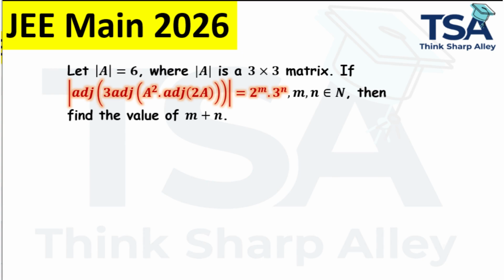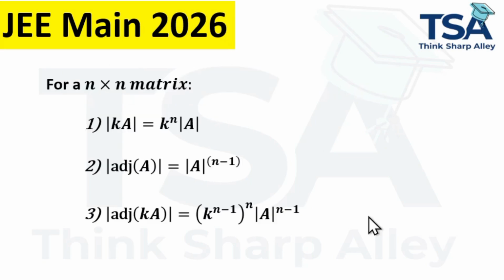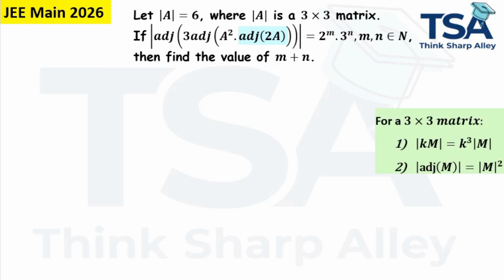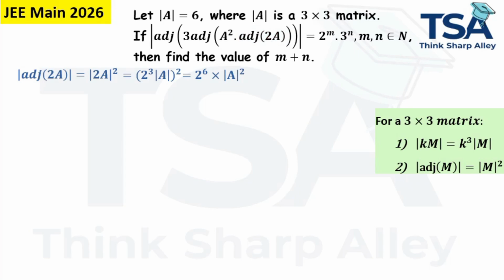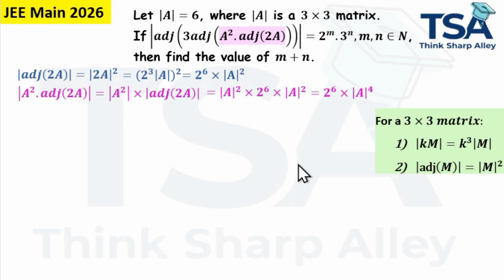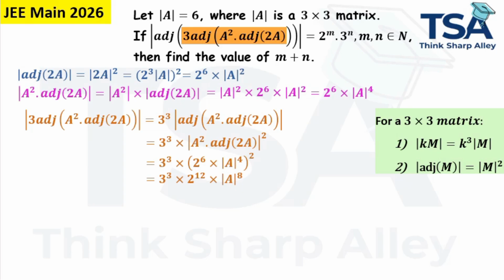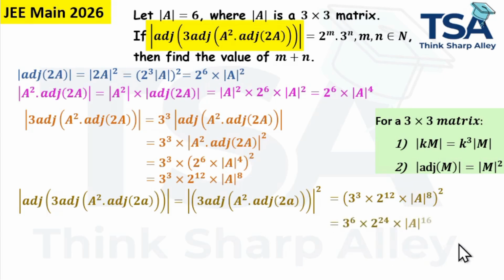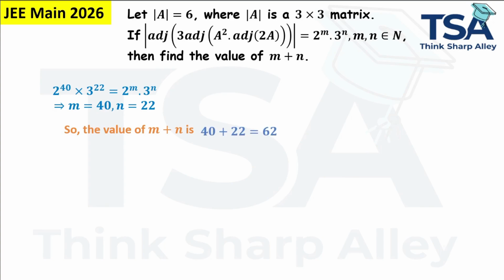Why Toppers NEVER Expand This Adjoint Question 🔥 JEE 2026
Most students panic when they see nested adjoints and determinants like this 😵

But the real trick is:

👉 Matrix Inside. Determinant Outside.

In this JEE Main 2026 level problem, we use:

determinant properties,
adjoint identities,
scalar multiplication rules,
and smart observation instead of blind expansion.

This is exactly the kind of shortcut-thinking toppers use in competitive exams.

Join the Community:
If this shortcut saved you time, comment "SHARP" below!